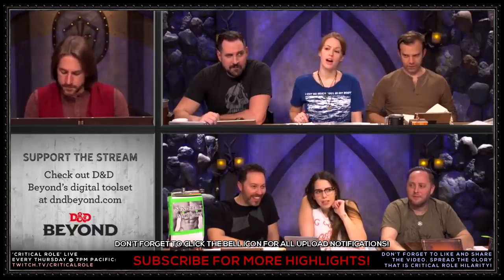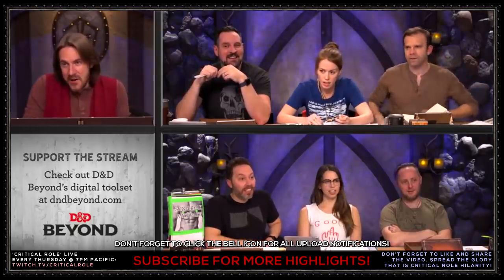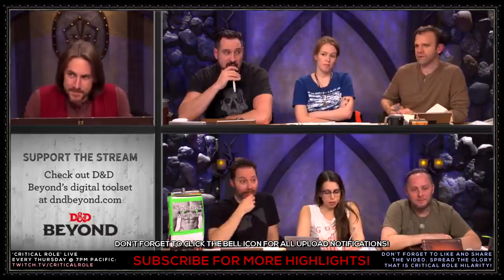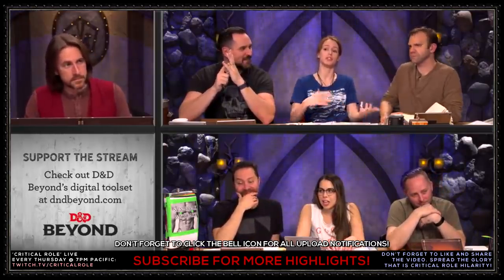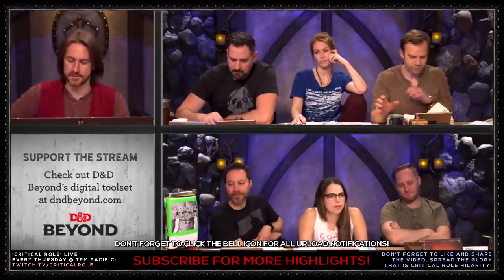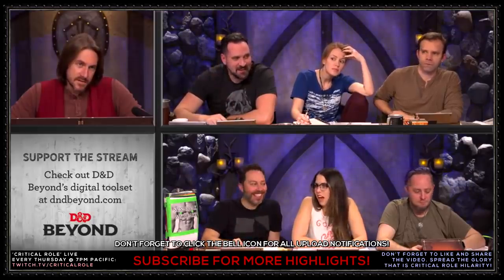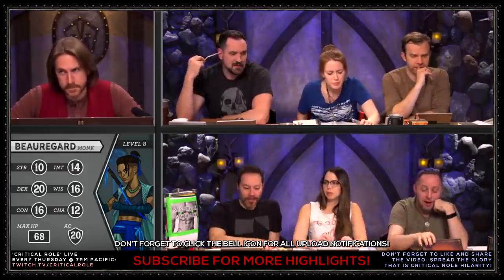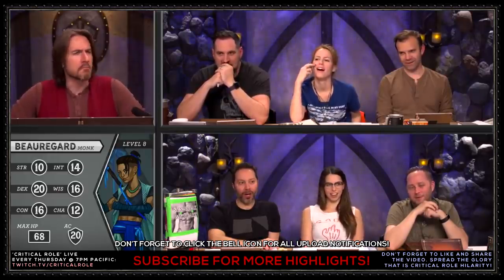MEMORABLE NPC: MADAM MUSK (2x53)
☕ COFFEE IS THE LIFEBLOOD OF THE NERD! If you think I deserve a cup or two now and again, you can make that happen here: